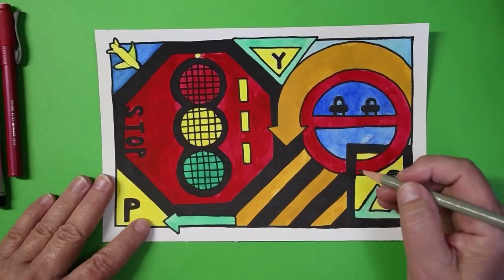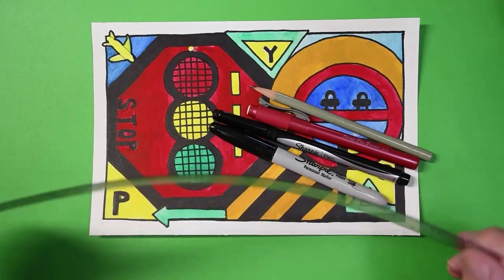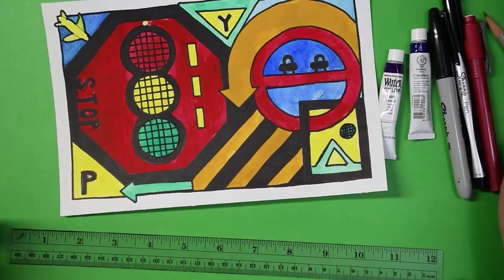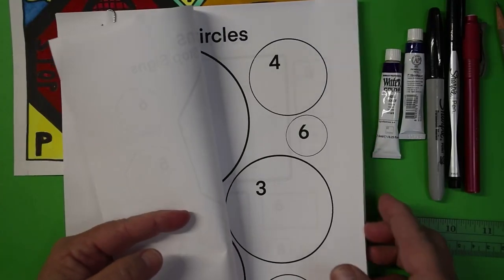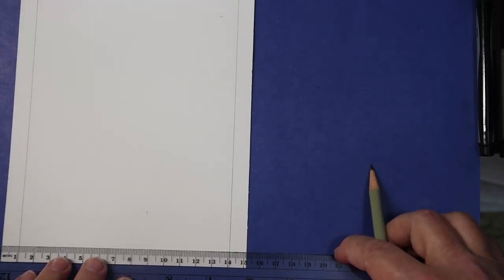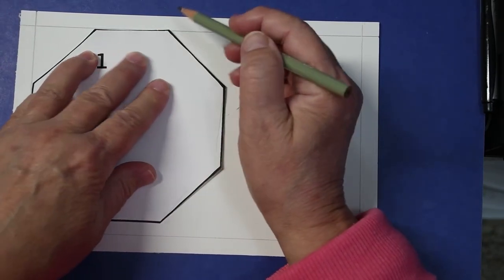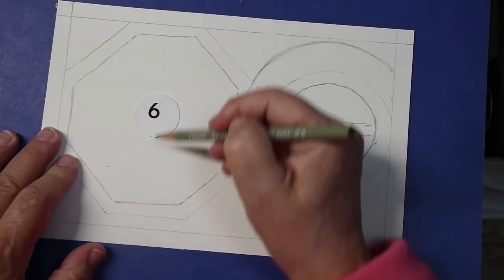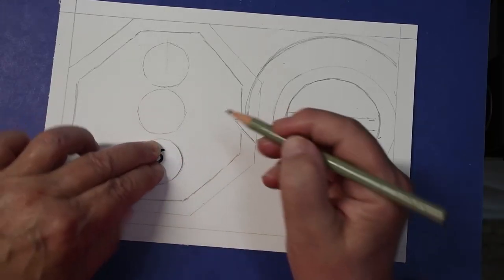Draw a Traffic Sign Montage - Part One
Fun project inspired by the shapes and colors of traffic signs.  Perfect to hang in a boys room or family room!  Full tutorial.